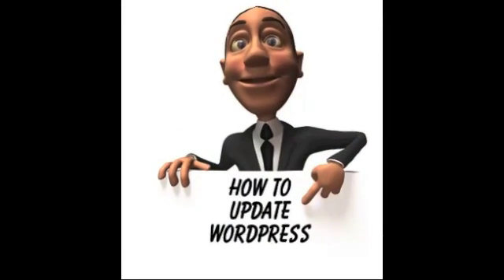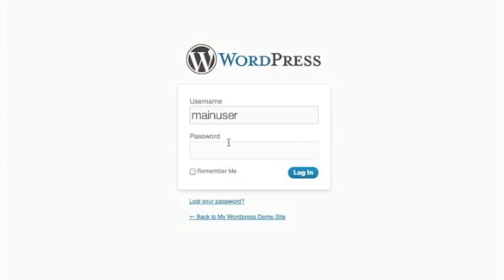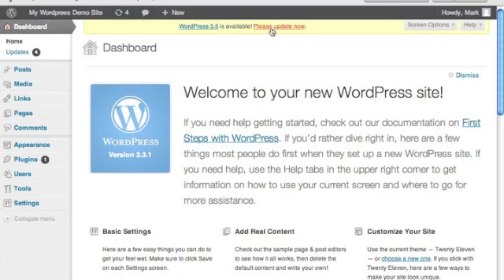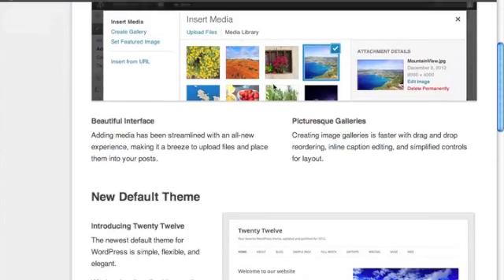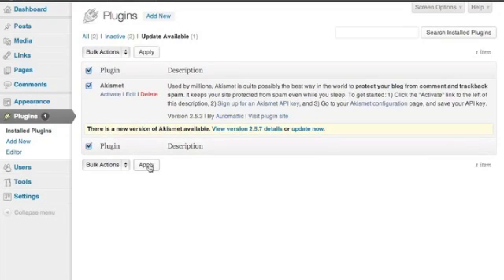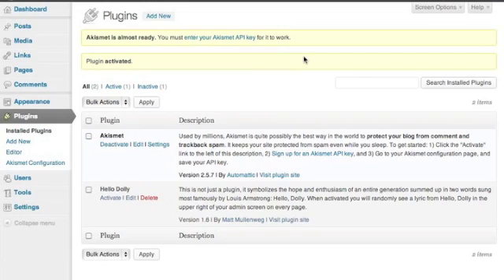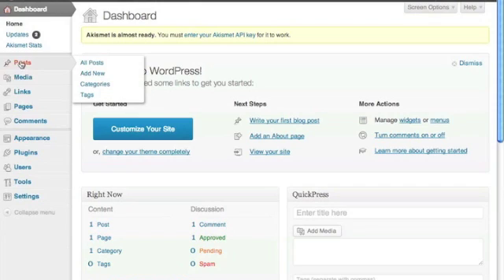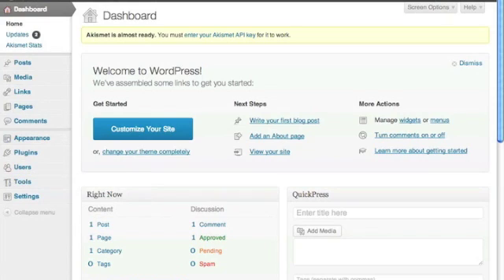How To Make A Website For Your Business Section 4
How To Make A Website For Your Business

The following video clip is a recording of a live tutorial for students of Michael Harwood on how to make a website for your business using wordpress. It is part of a larger training course from Bizi Media in Sydney.

This video shows you how to update your version of wordpress.

This is the 4th section of a 10 part step by step tutorial.

Want to learn how to make a website for your business using wordpress step by step? Wordpress is easy to use, great for seo, and best of all it's free.